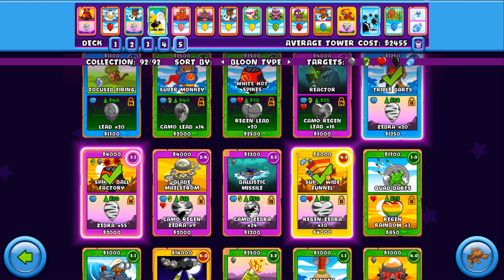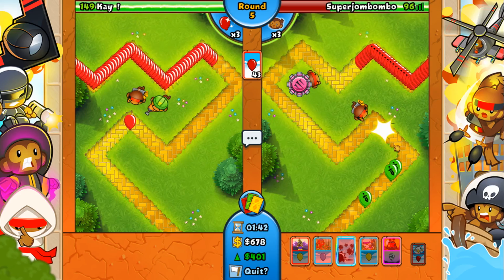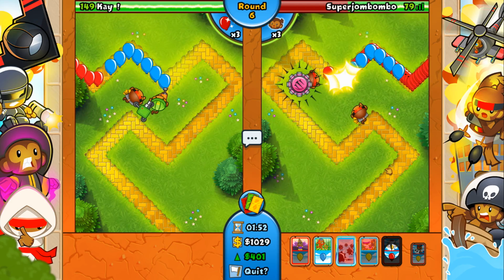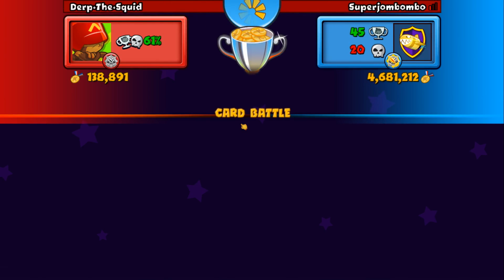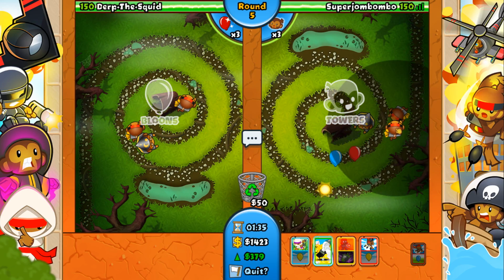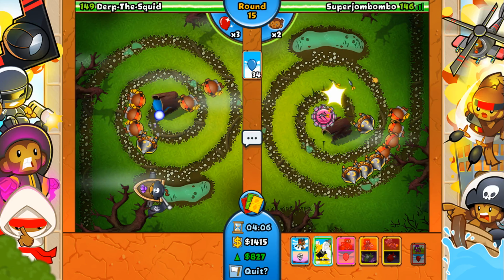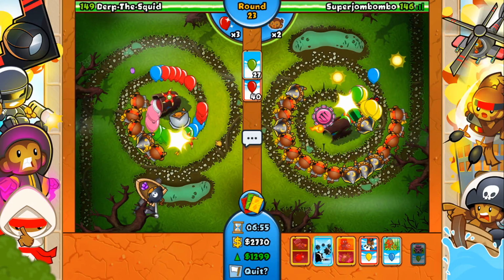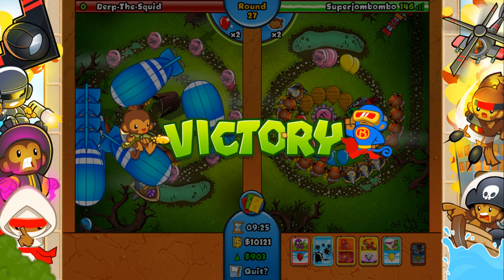OMG - THE SUCKIEST CARD IN THE WORLD!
Discord Come Join us on our discord server! We're definitely enjoying it. We're fun and looking to make friends!
Welcome to Bloons TD Battles. An intense, strategic, and super fun game. This strategy game pushes your wits and reflexes to the limit. Keeping you on the edge of your seat until you eventually achieve victory! Fight your way to the top of the leaderboard by betting tons of medallions on high level arena gameplay. Play late game for the highest round ever!